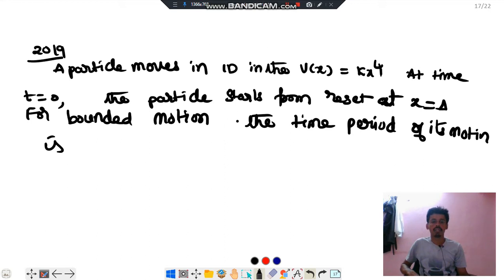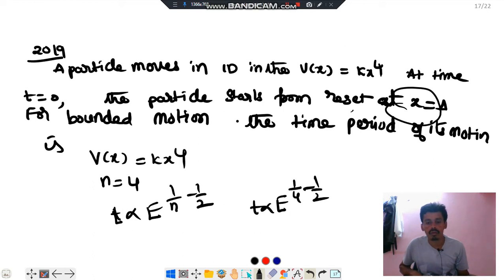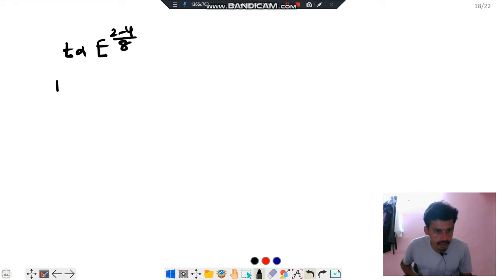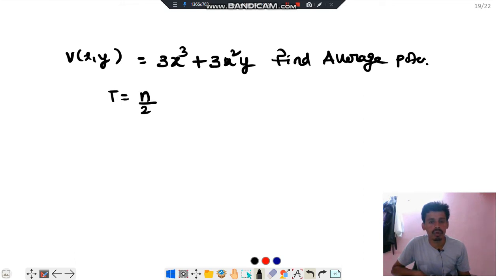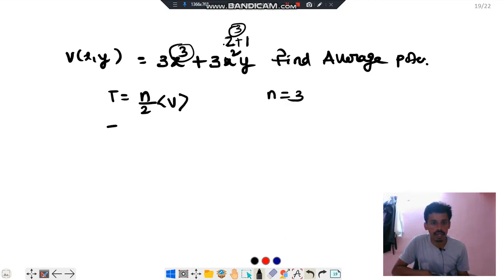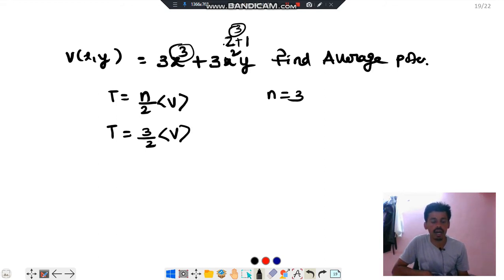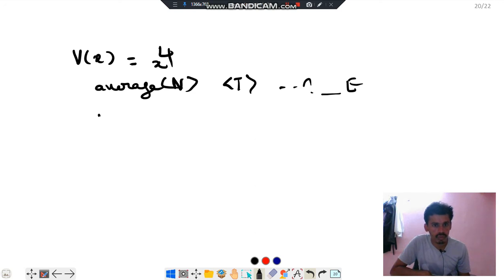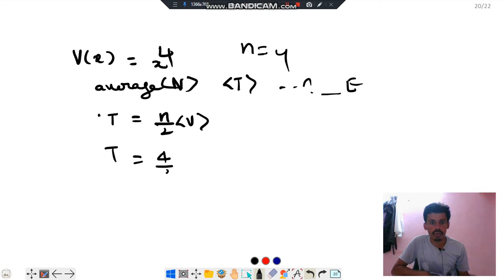PONTENTIAL PROBLEMS, PREVIOUS YEAR CSIRNET/GATE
PONTENTIAL PROBLEMS -NET/GATE